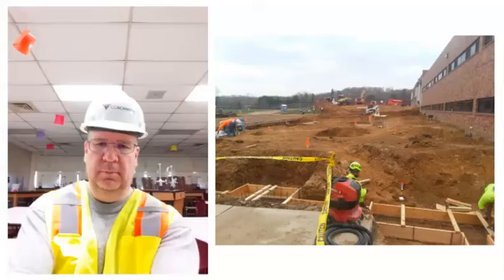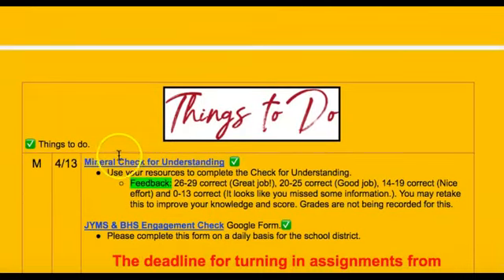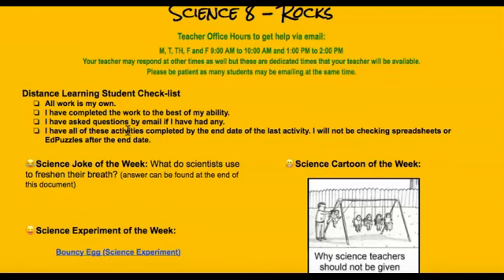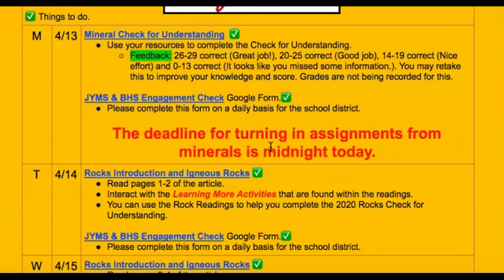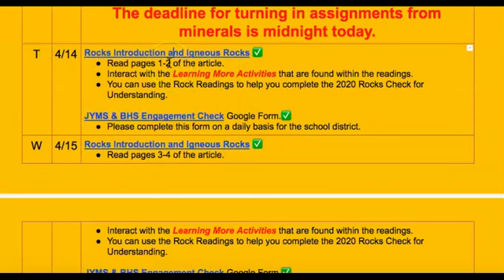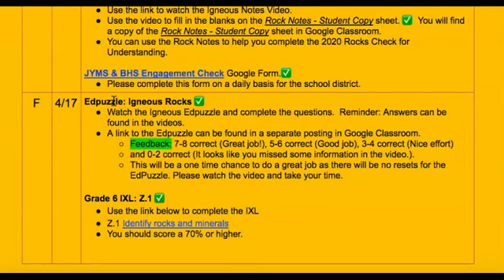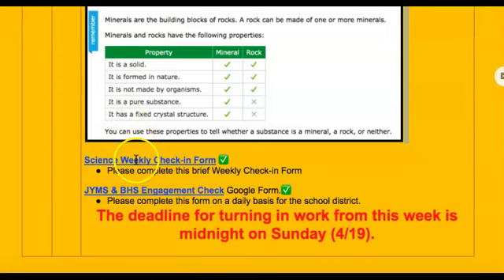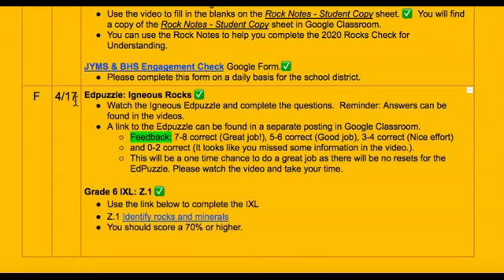Remote Learning April 13-17 Students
Quick review of expectations in science for this week.